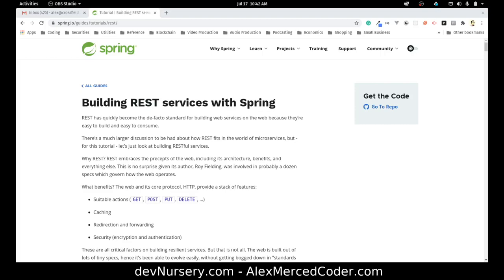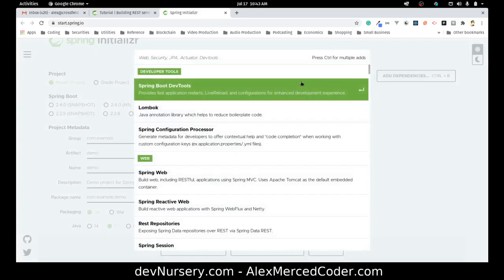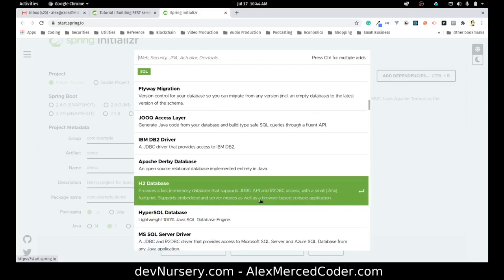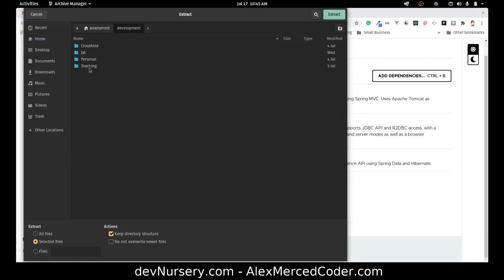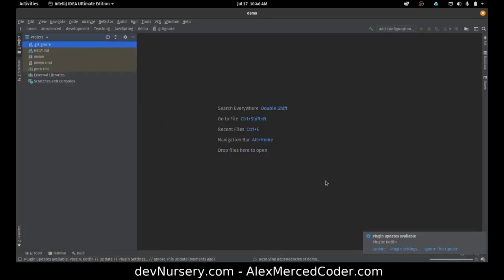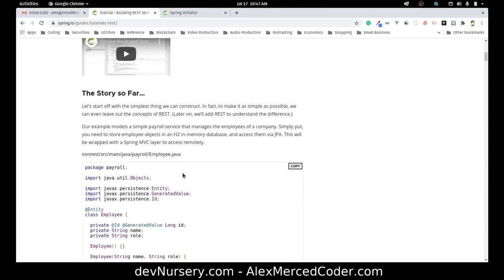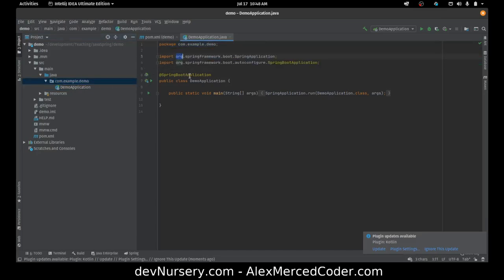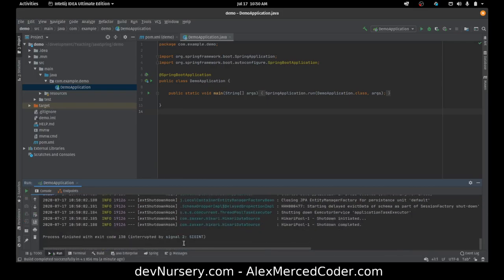AM Coder - Java Spring Boot #1 - Initializing a New Project